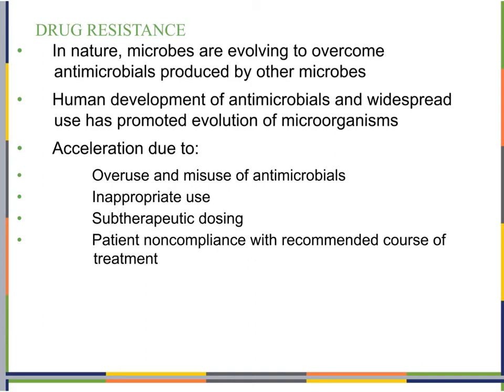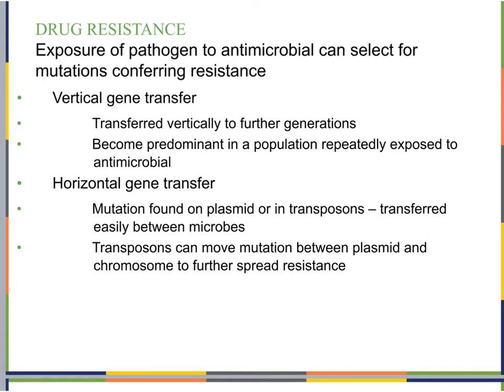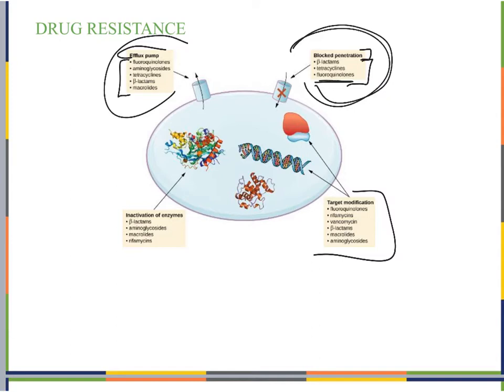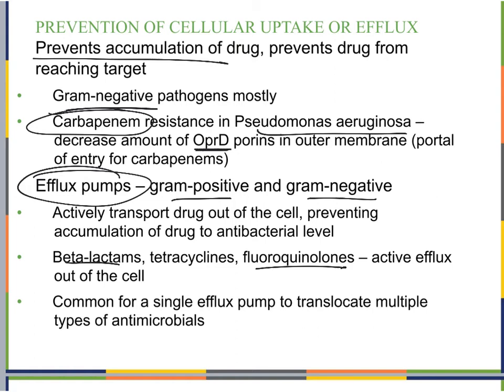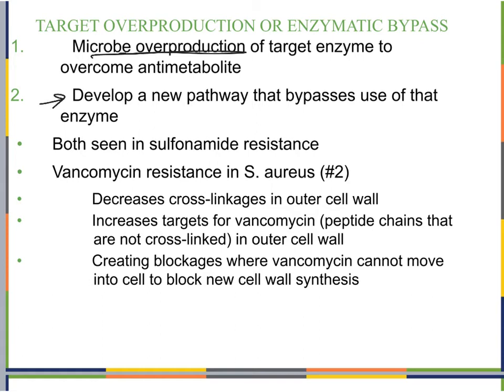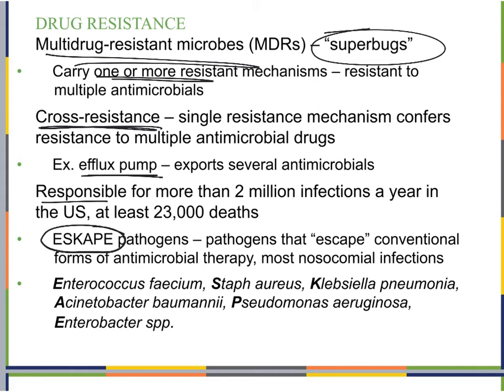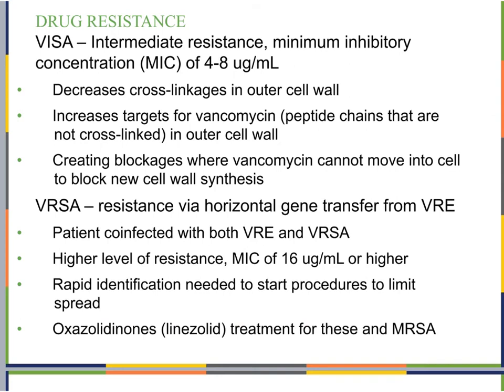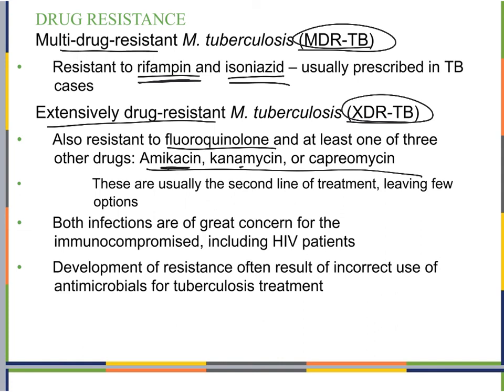BIO 206 Chpt 14.5 Lecture